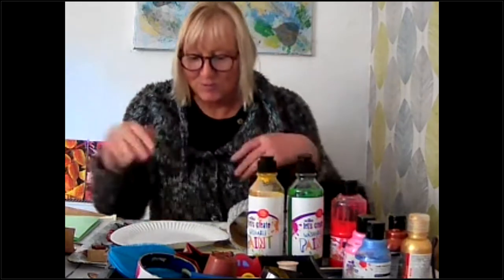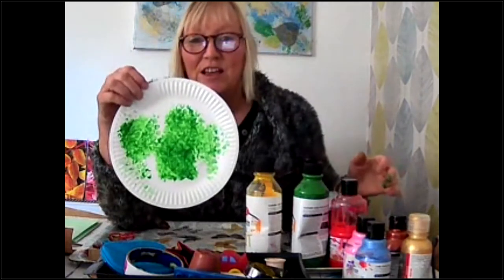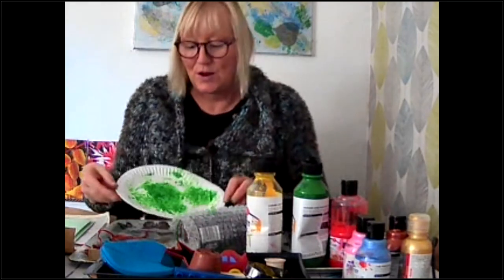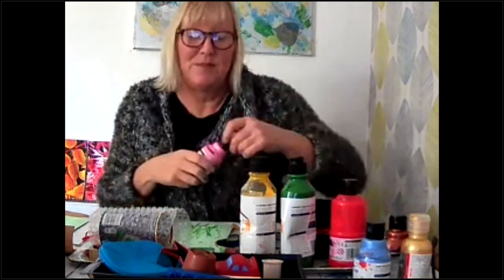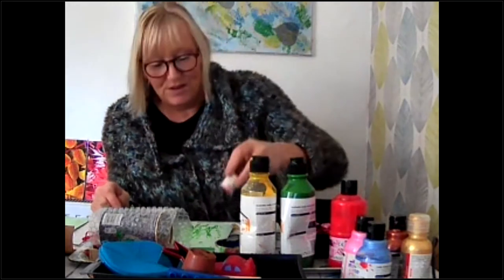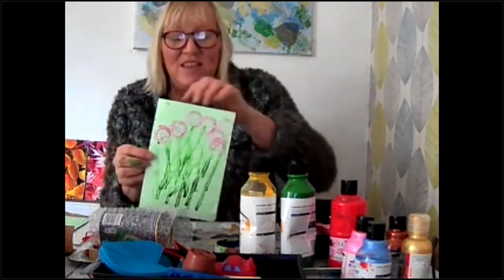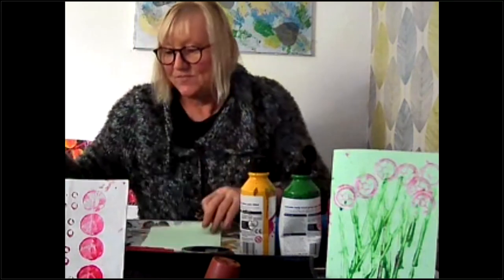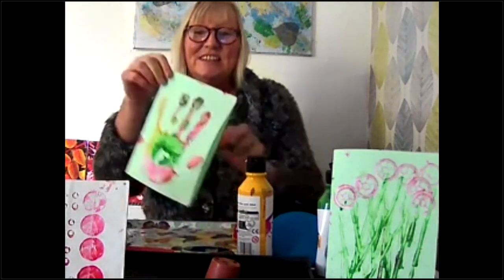Early Years Alliance - Let's get printing!